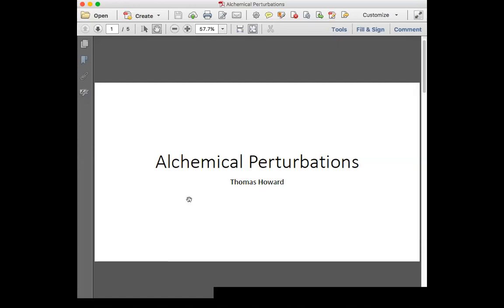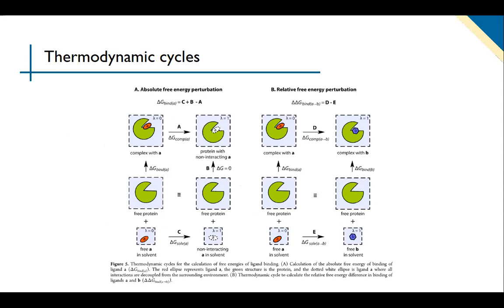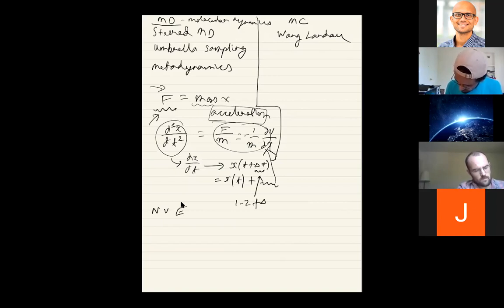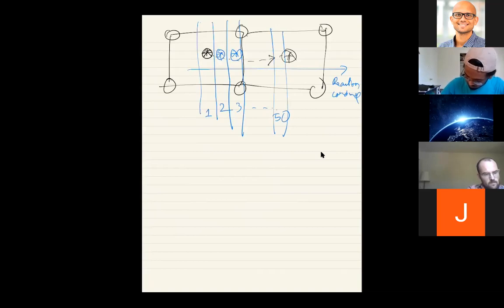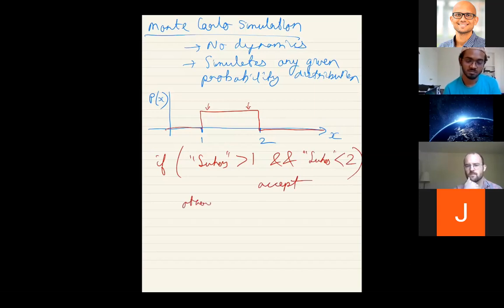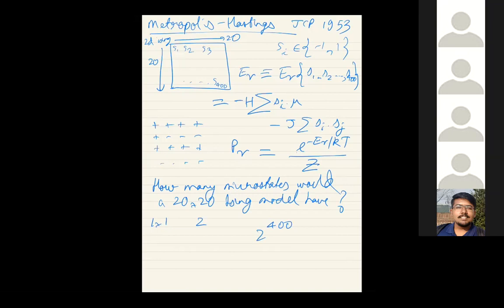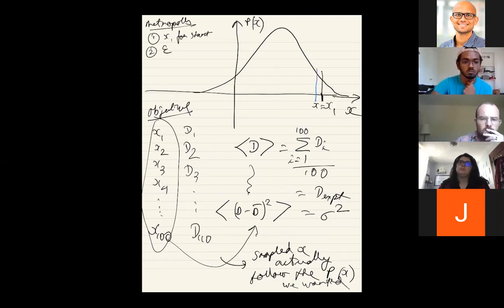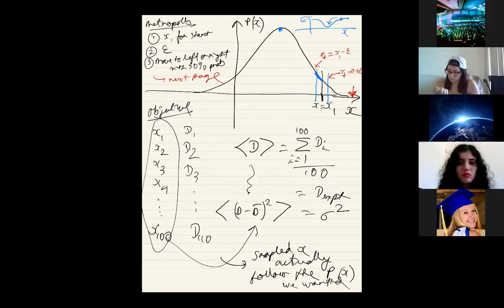5 7 2020 - chem 687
5 7 2020 - chem 687